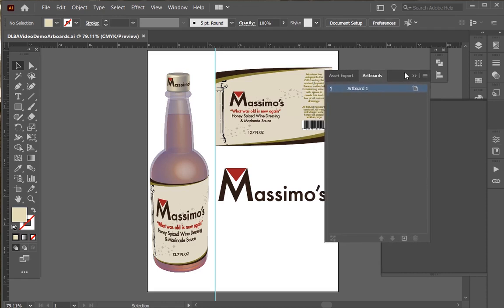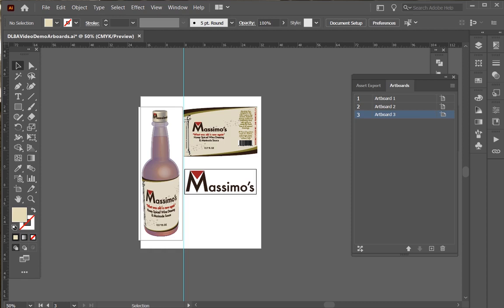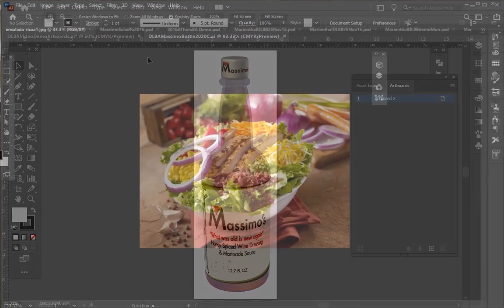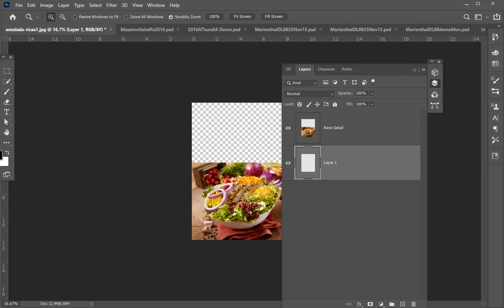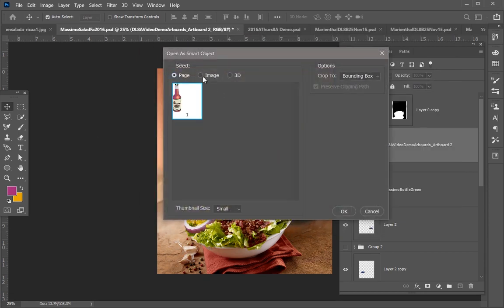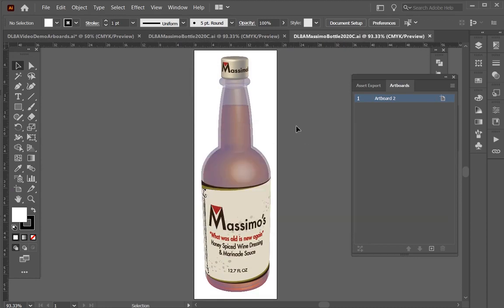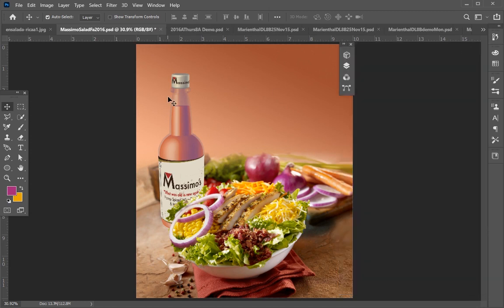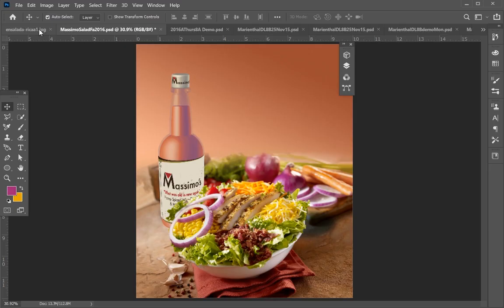DL8B (Part 1 of 3) Illustrator® Artboards and PhotoShop® Transparency